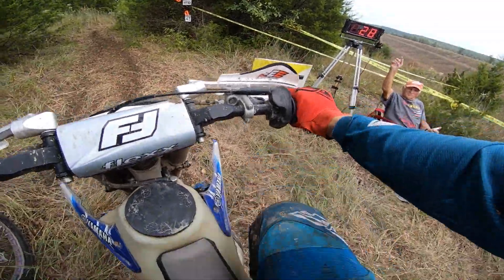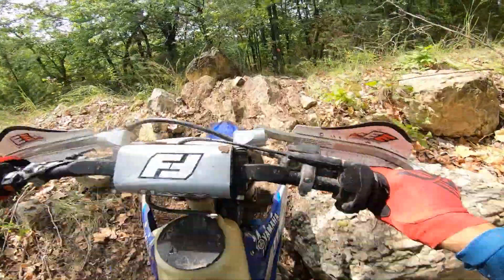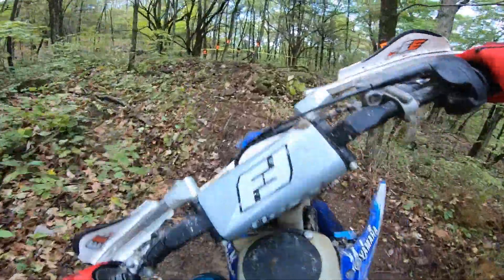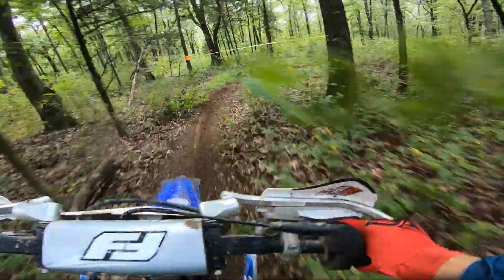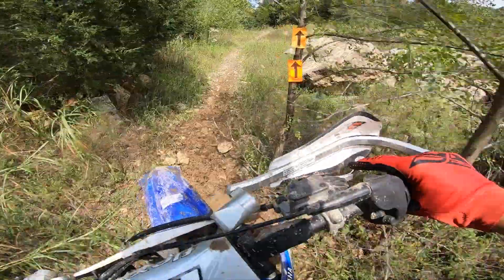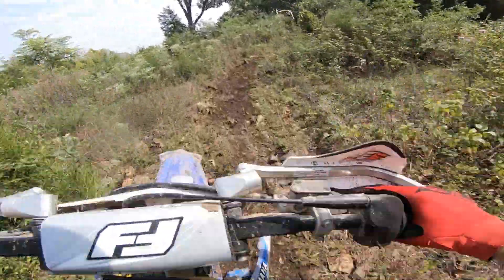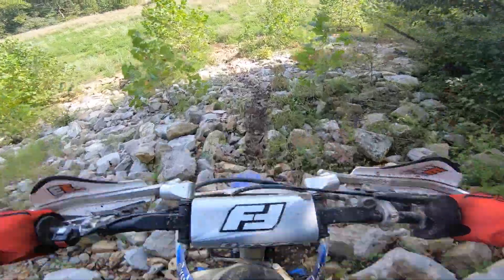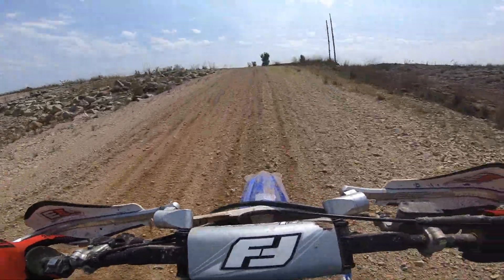NEPG Lead Belt Park Hills // I Finally Did It!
The third times a charm! Park Hills National Enduro. Lead Belt is RD. 7 of the series in Missouri. Some early showers made the dirt pretty good but the clay spots were a little slick. Test 6 was my favorite and I had a fun day racing my dirt bike🤙🏽

I upload at least every Tuesday and Friday. Join the family!

Gopro Hero 7 Black

Sopro Gopro Mount